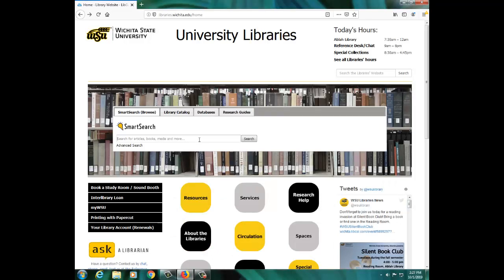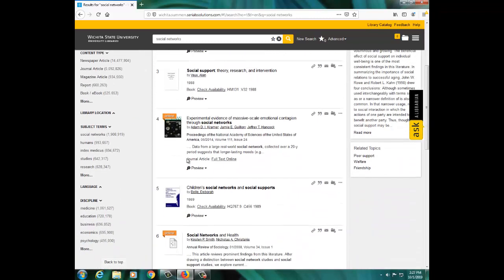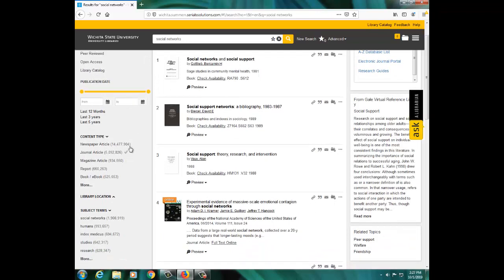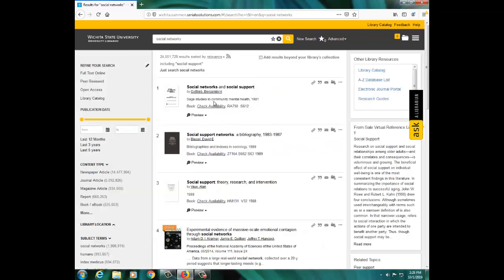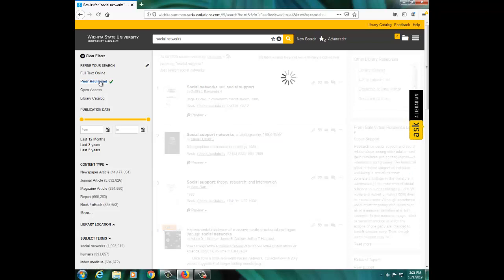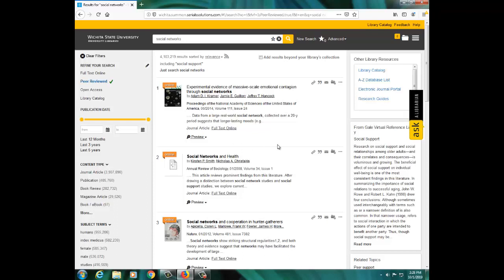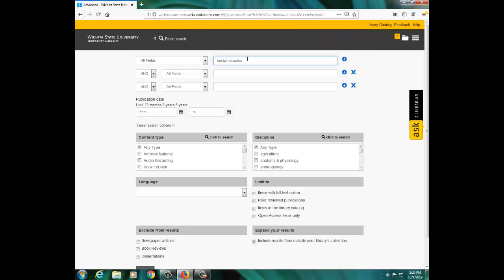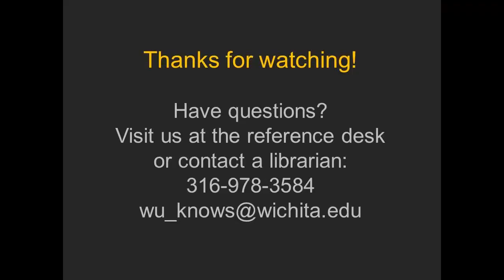Finding Articles in SmartSearch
Welcome to SmartSearch, the library’s most comprehensive search engine.  SmartSearch accesses materials in multiple formats including scholarly journals in every academic discipline as well as books, newspapers, magazines, videos, and more.

This tutorial will show you how to search for articles, including peer reviewed journal articles.

To get started, head to the library’s homepage and find the search box.

Suppose you’re writing a paper on social networks.

Type in your keywords and hit search.

You’ll see from the records that you’re getting all types of materials including books, journal articles, videos and more.  Because Smartsearch accesses so much, you will likely get a large number of results.  One way to refine these results is to use the filter options on the left side of the screen.  To refine this results list to articles only, find the “Content Type” filter menu on the left.  You can select Newspaper Articles, Journal Articles, or Magazine Articles to narrow results to only these types of resources.  To select multiple resource types, click More to and select those you’d like to view.

What if you need to find peer reviewed articles only?  SmartSearch makes it easy to quickly limit to peer-reviewed scholarly articles.

After performing your search, find the “refine your search” menu on the left side of the screen and click the link for Peer Reviewed.  Now all of the articles will be from scholarly academic journals.

Scroll through the results list to look through the article titles. Click Preview to view more information about the article including an abstract or summary.

To read the article, click on the title or the “Find Full-Text” link at the bottom of the record.  To view more results, you can click the “Add results beyond your library’s collection” box at the top of the screen.

You can also search for a specific journal article by going to “Advanced Search” at the top of the screen, and typing in the article’s title.  [TYPE: "Social networks and individual creativity"]

You will see whether we have the article in full-text along with all the information necessary for citing the article.